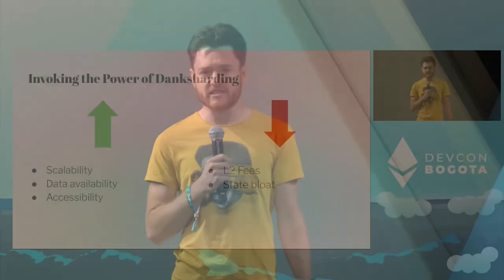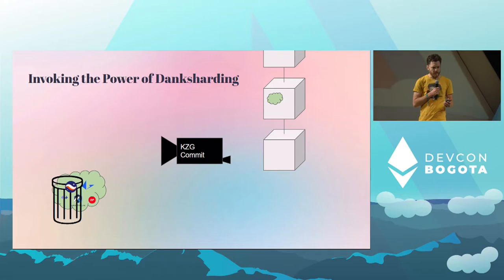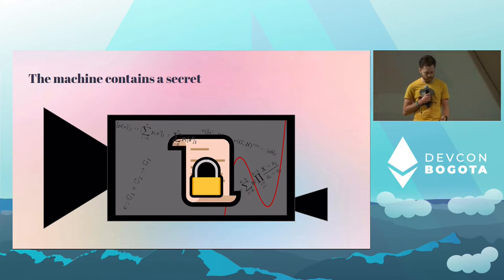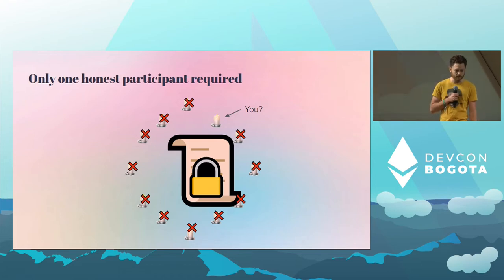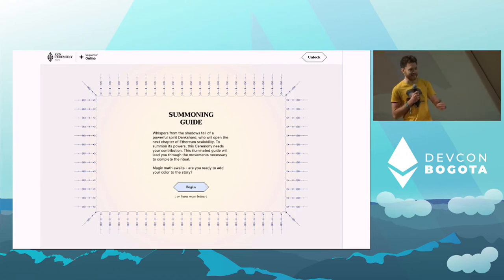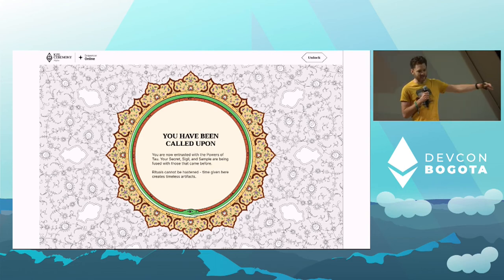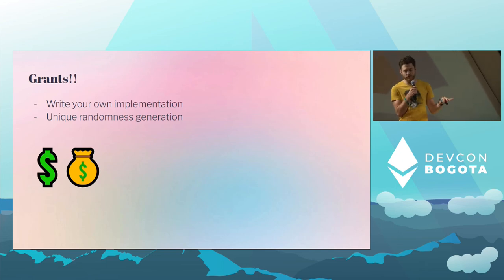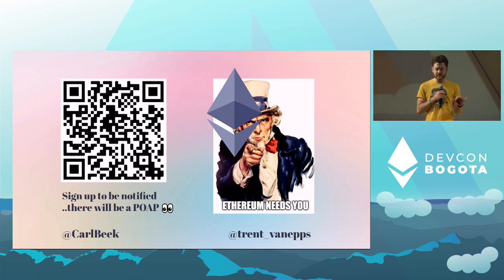Summoning the spirit of the Dankshard